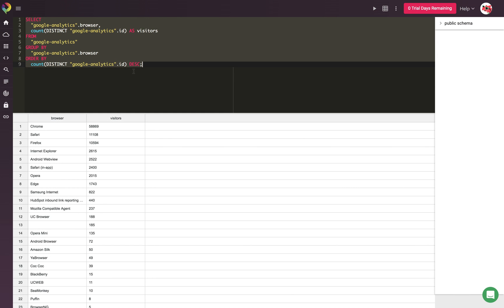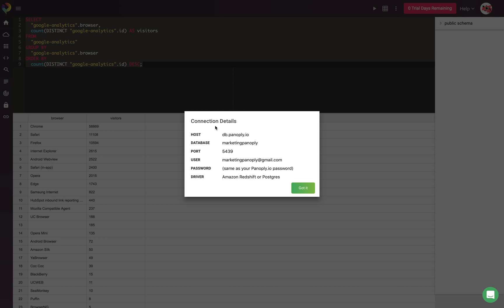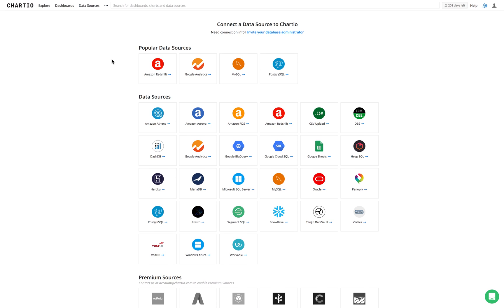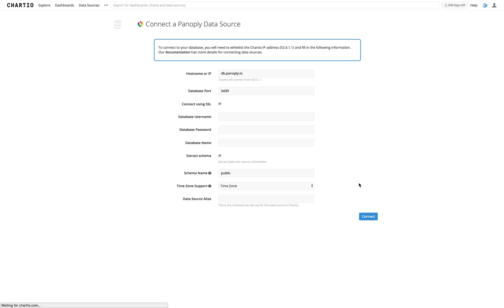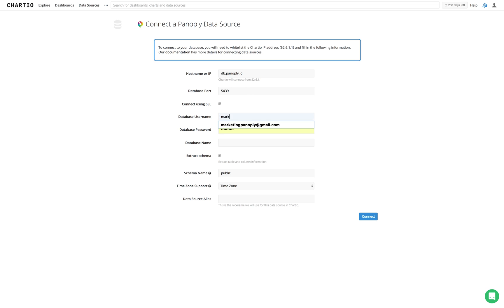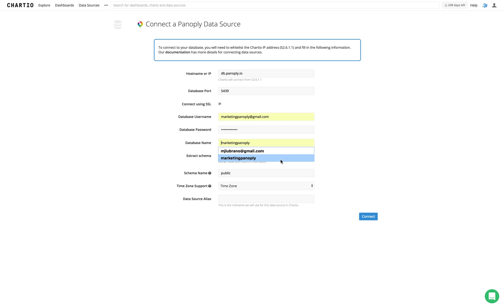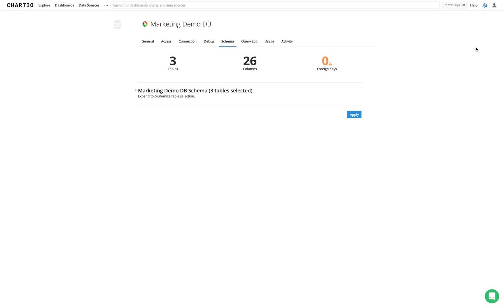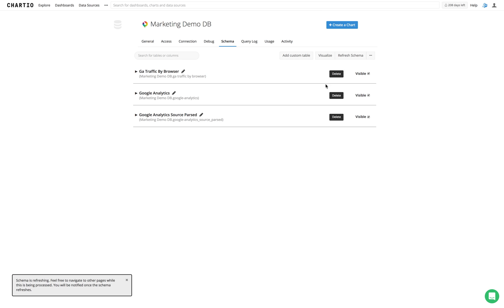Panoply How-to: Connect Panoply to Chartio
How to add Panoply to Chartio, our partner and popular business intelligence and data visualization provider.